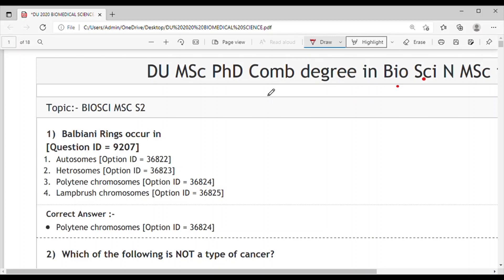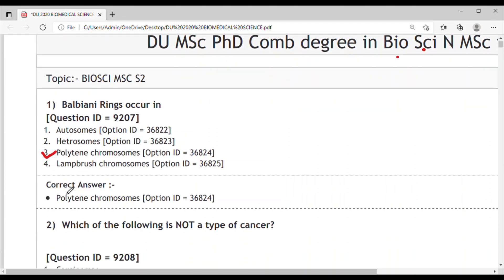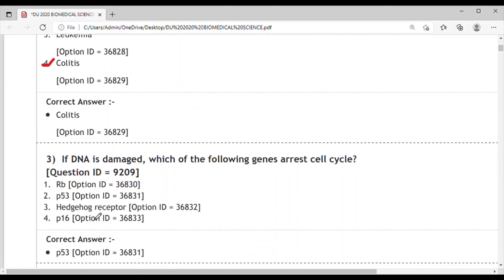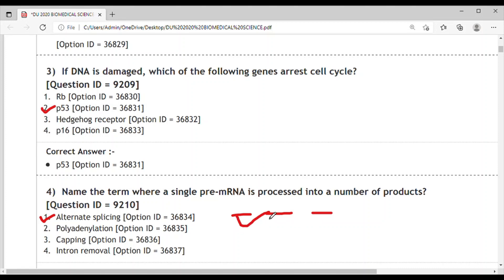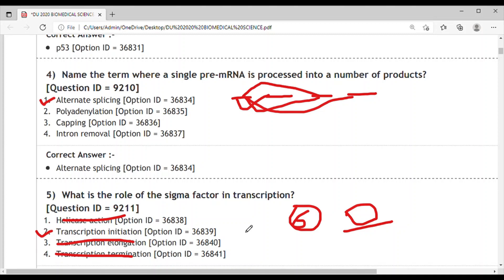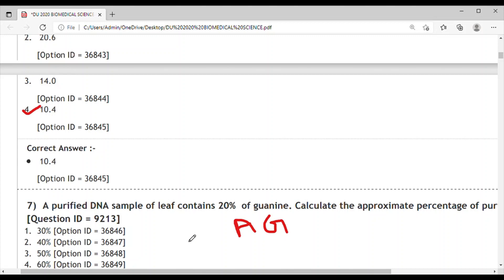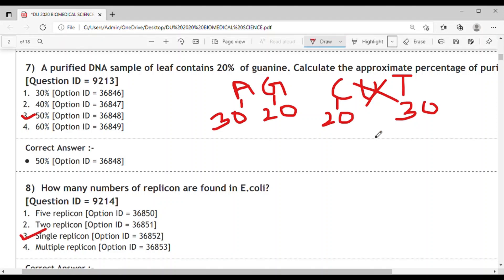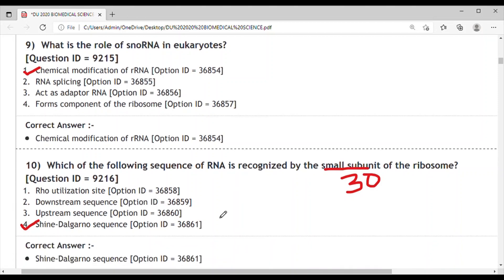DU MSC-PhD Biomedical science 2020 |PART-1|1-10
This is a Delhi university biomedical science 2020 entrance exam question paper with detailed solutions.

BIOMEDICAL SCIENCE
Delhi university BMS
MSC BIOMEDICAL SCIENCE
MSC PHD
PYQ DU